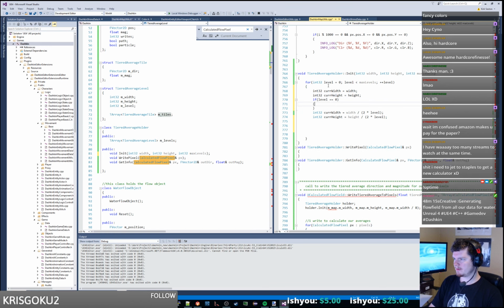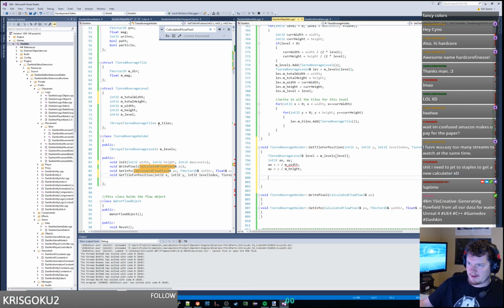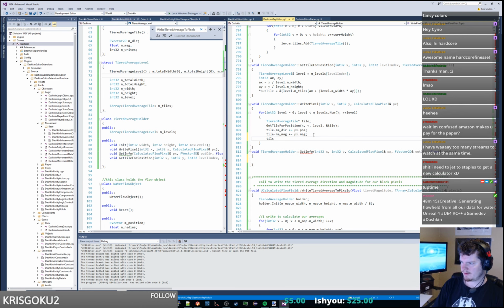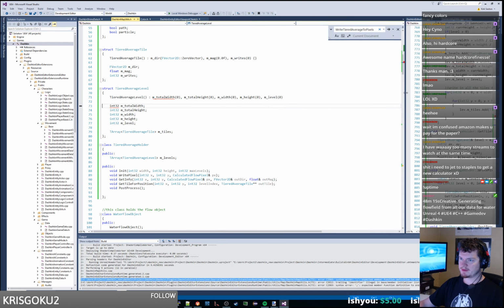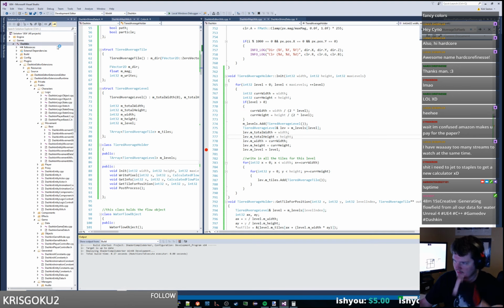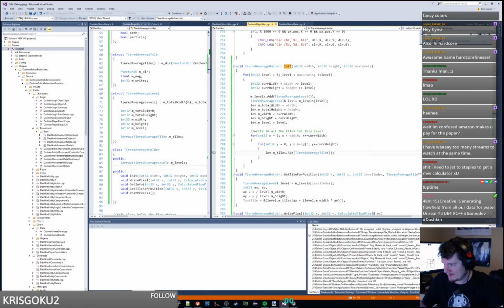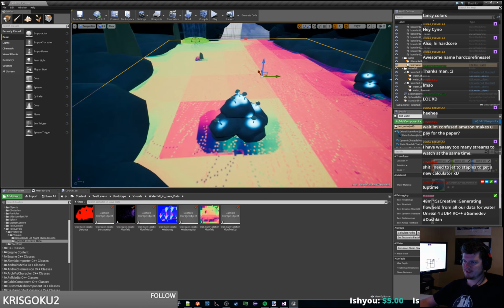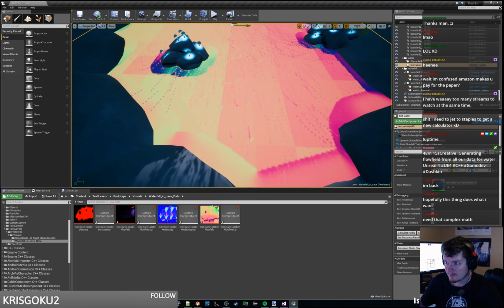ambientenergy101 devs Dashkin 455